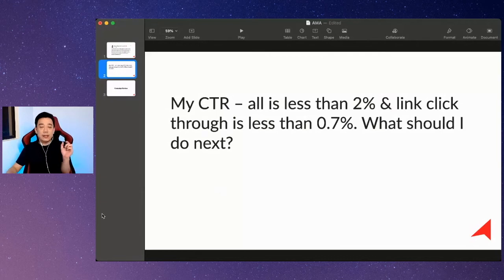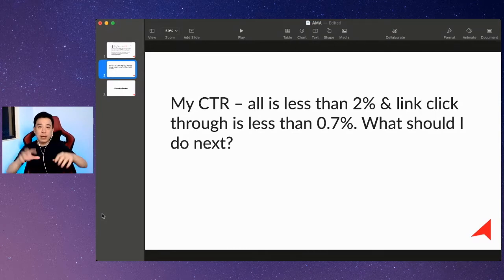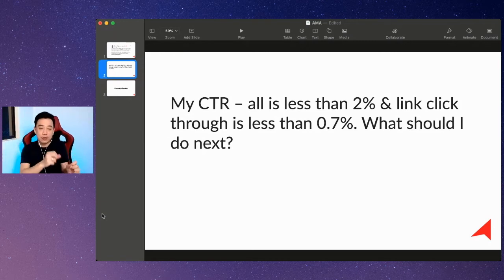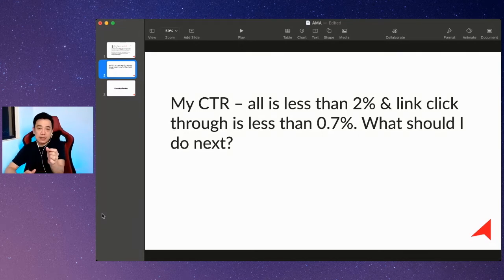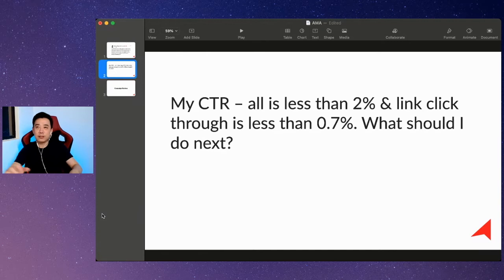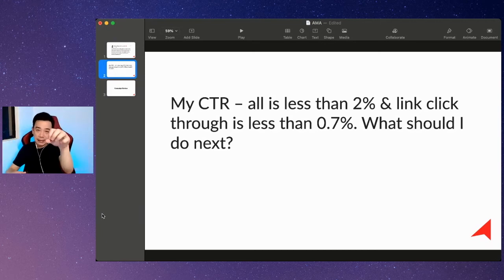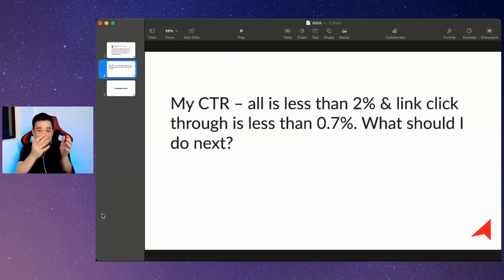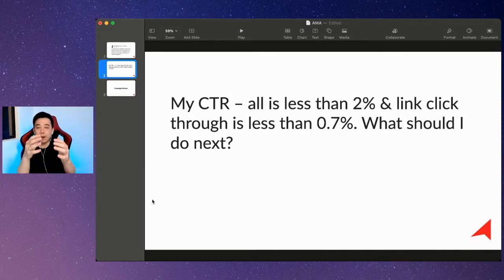Is Your Facebook Ads CTR Killing Your Campaign?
Are your Facebook ad CTRs in the dumps? Let's diagnose! 📉

I recently got a great question from the community about analyzing Facebook ad metrics, and I wanted to share my approach.I focus on Click-Through Rate (CTR), but it's crucial to understand the two types:

• CTR (All): Measures any action on your ad (likes, image clicks, video clicks, comments). I aim for 2%+ for a stable campaign.

• CTR (Link Click-Through): Measures clicks on your call-to-action link. My benchmark is 1%+.

Low CTRs = Your creative isn't grabbing attention!

Remember the three pillars of Facebook ad success:
• ✅ Right Message
• ✅ Right People
• ✅ Right Action

Assuming you've nailed your target audience and campaign objective (traffic vs. engagement, etc.), a poor CTR usually points to a creative problem. Here's my troubleshooting process:
1. Optimize one variable at a time (creative or audience).

2. First, double-check your audience targeting and objective. Are they aligned?

3. If those are solid, it's time to investigate your creative. Test different visuals and copy!
Start by looking at the creative. Optimize observation time.

00:00 Facebook Ad Metric Analysis: CTR Explained
00:15 CTR All vs. CTR Link Click-Through Defined
00:40 Benchmarking CTR for Stable Campaigns
00:55 Low CTR Signals Creative Issues
01:05 Three Pillars of Effective Facebook Ads
01:20 Importance of Objective and Audience Selection
01:40 Troubleshooting Low Performance: One Variable
02:00 Prioritizing Audience and Objective Investigation
02:15 Creative Testing and Optimization Tips